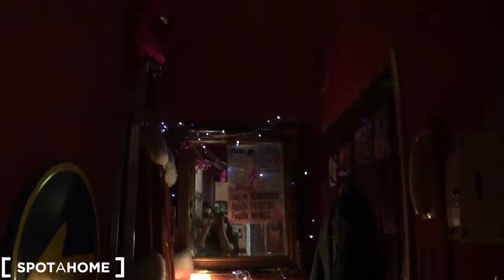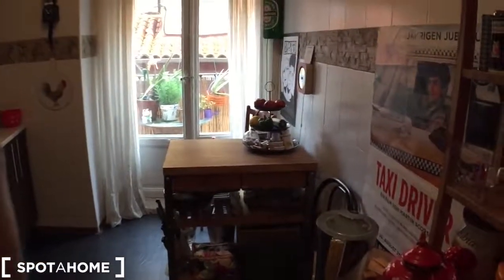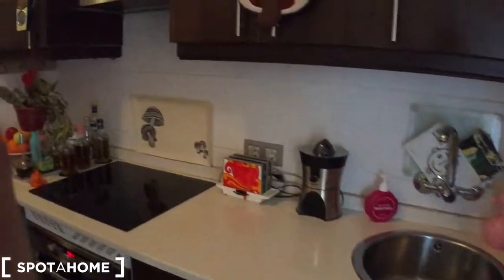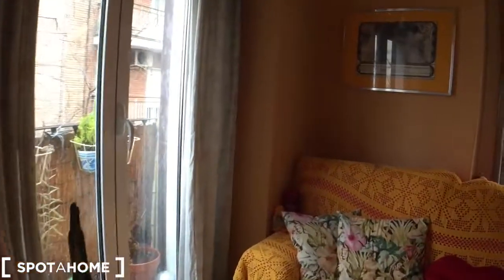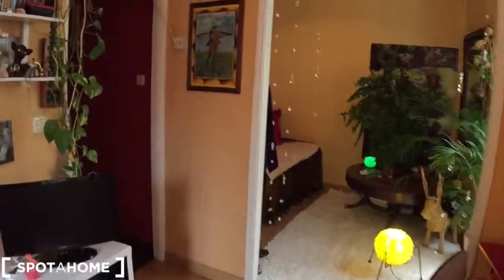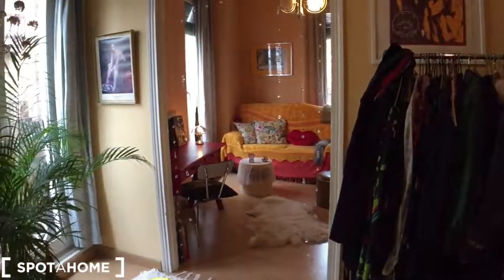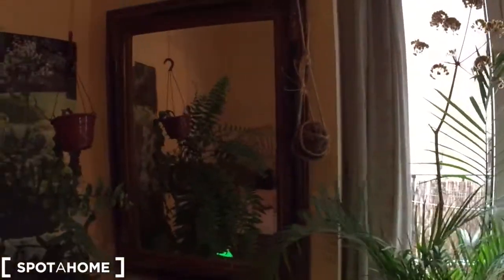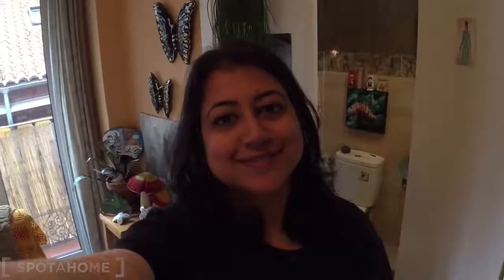Colourful 1-bedroom house for rent in Lavapiés - Spotahome (ref 207691)